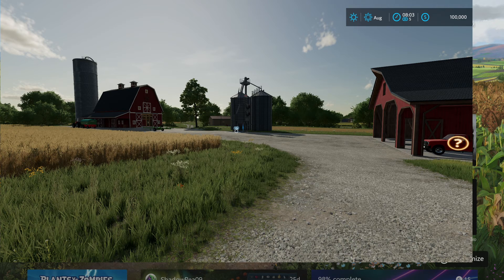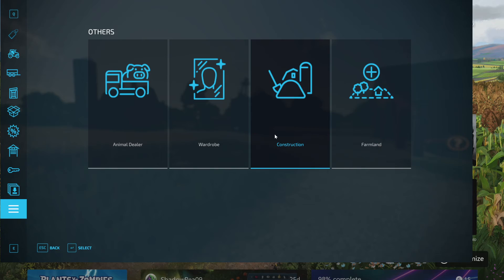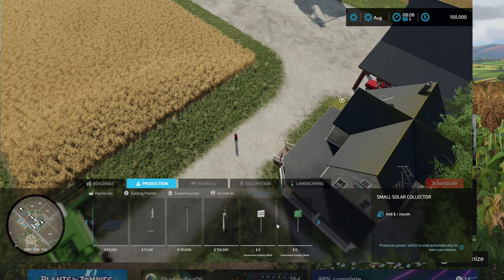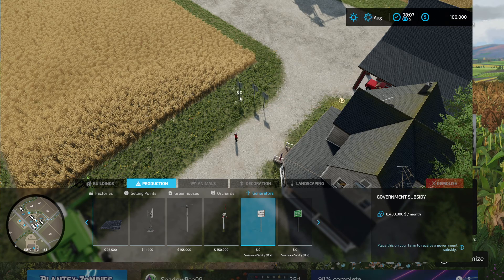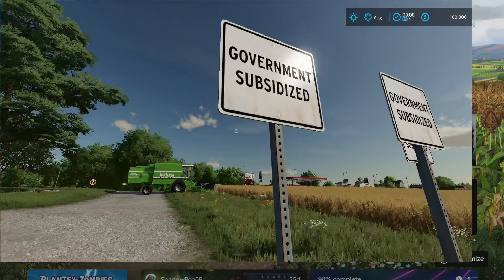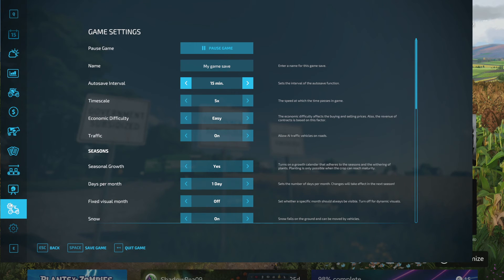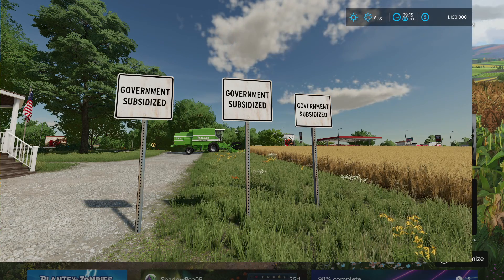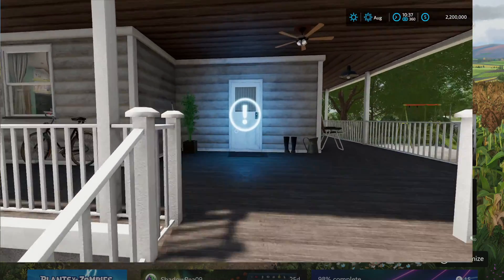Government Subsidy MOD review Farming Simulator 22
This is a mod review of the Government Subsidy MOD  This is a cross play mod for all platforms. This review is being done on the xbox one.

check out other videos on the channel if you like these reviews are library is growing daily.

If you like what you see here please consider liking the videos and subscribing to the channel it helps the channel and it helps me understand what you want to see more of.